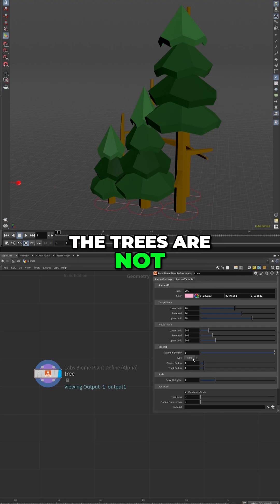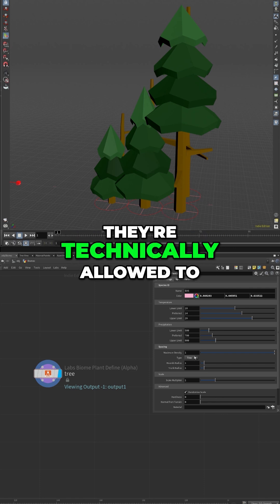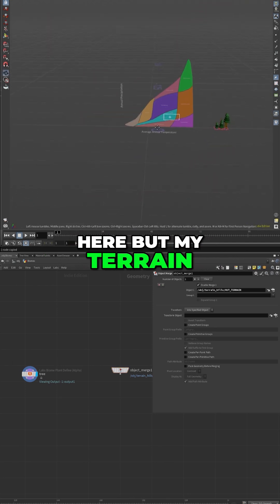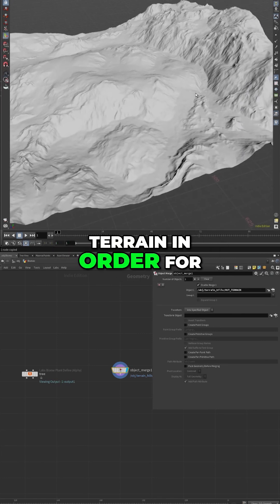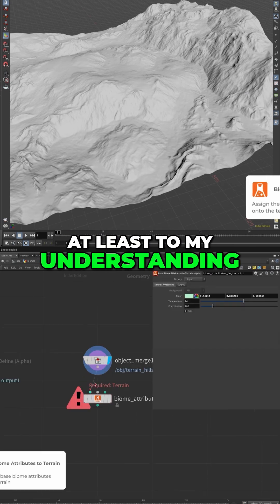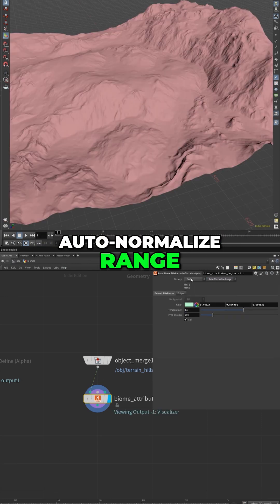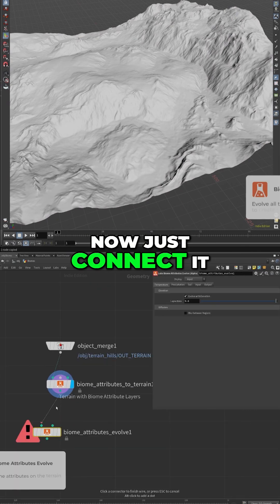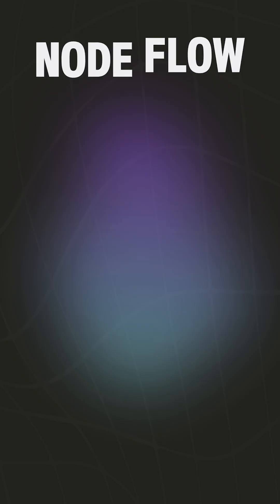Houdini Biomes Are Here! 🌿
A quick peek at Houdini’s new Biome tools! The full video is live on the channel 🌱